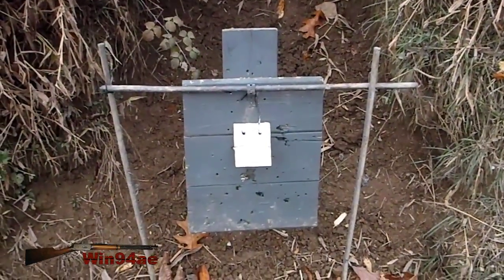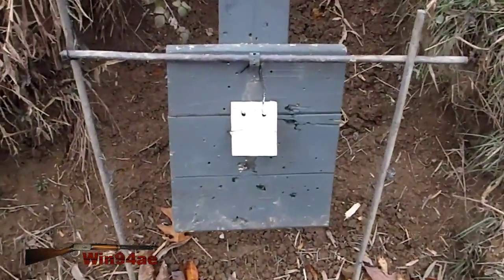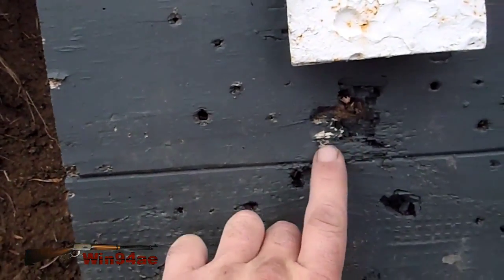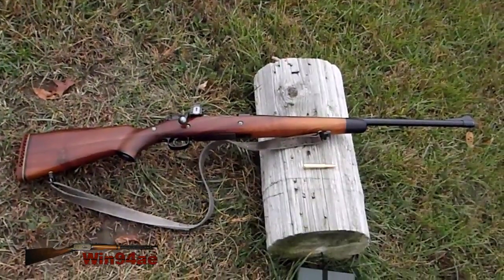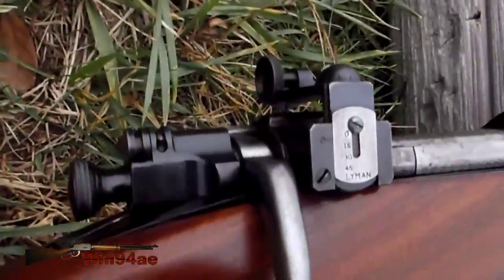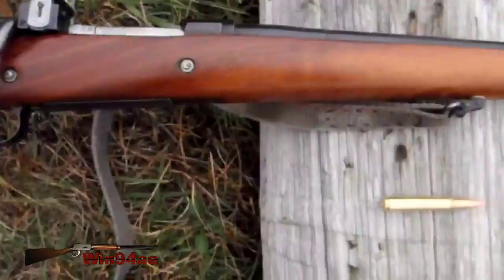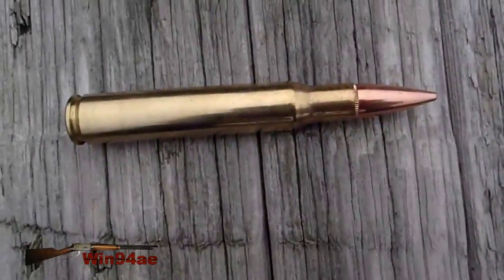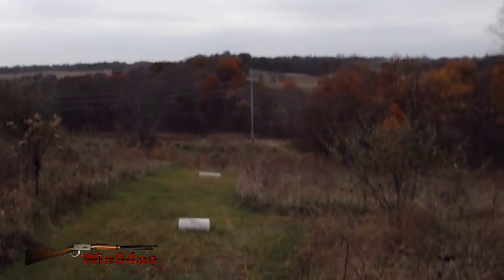I Expected to Hit It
Taking a shot with the sporterized Remington US Model 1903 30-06, at a 3x4 inch target in front of a reduced size torso target, 250 yards downrange; hit!

I really can't expect to hit a target that small at this range; but every time I take a shot, I fully expect to hit it.